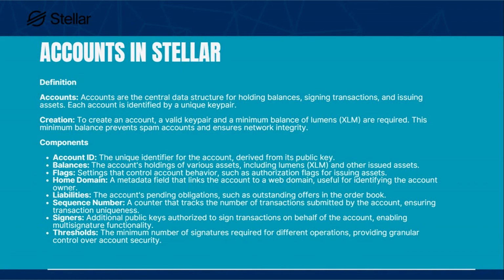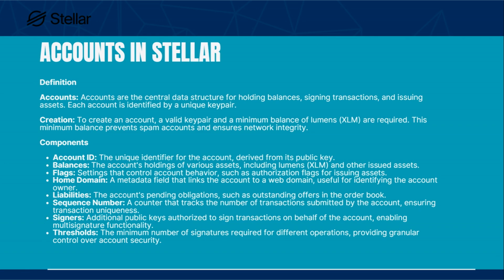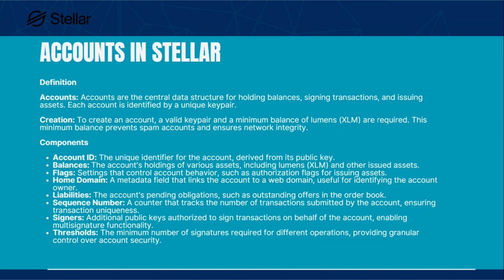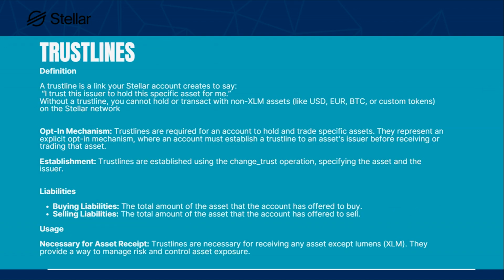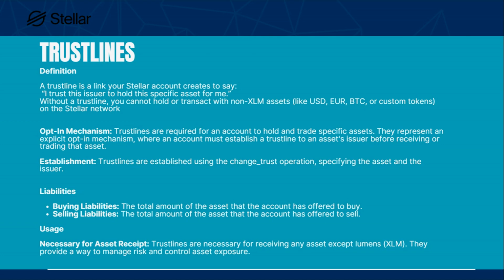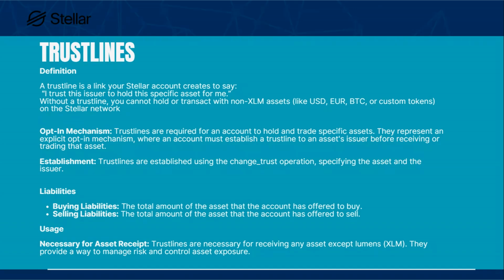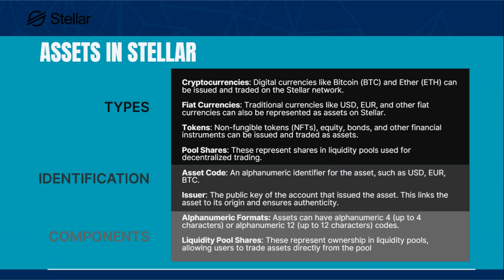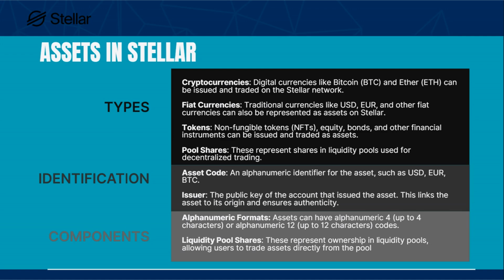Build on Stellar - Accounts, Trustlines and Assets